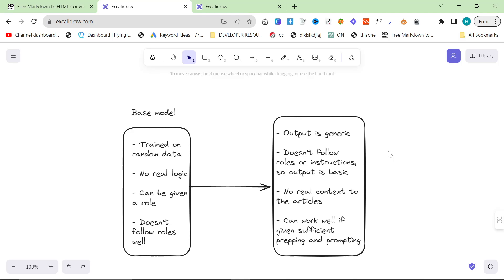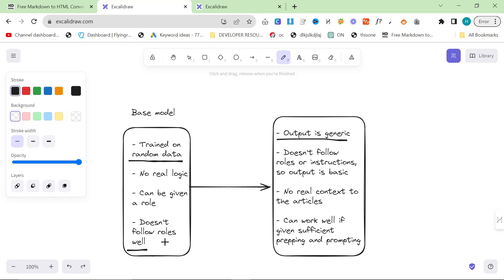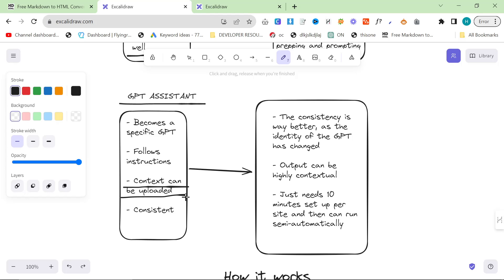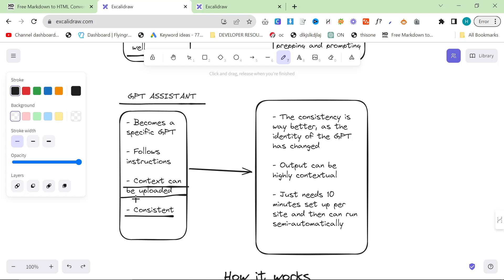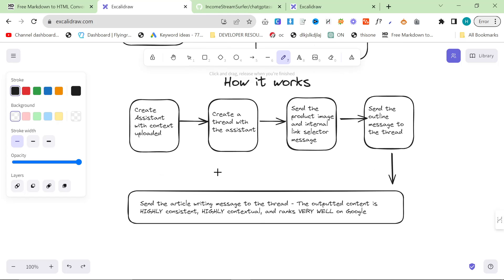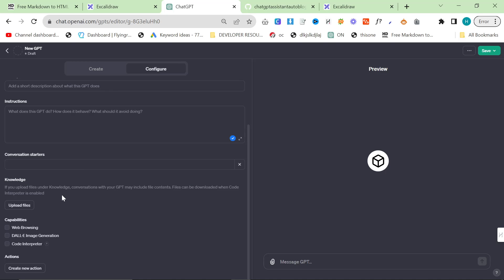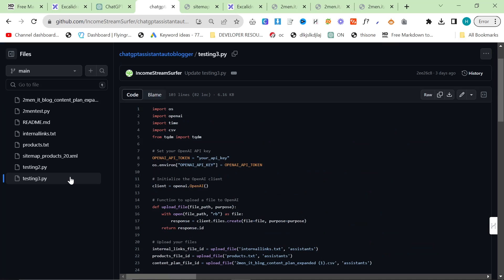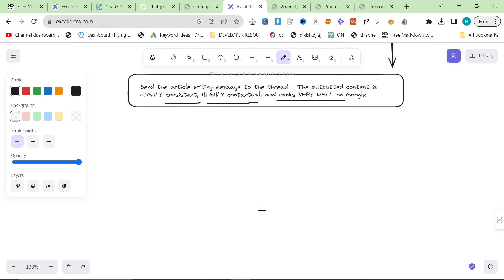This ChatGPT Update is A Game Changer For SEO Content Creation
Why The ChatGT Assistant API Has Changed SEO Content Creation Forever

How The ChatGPT Assistant Has Made writing ChatGPT Content SO MUCH EASIER.

Before, you were always working with a randomly trained ChatGPT model, which gave you could try to give a new personality, and brain, but it never really seemed to fully work

Now, on the other hand, it is as if we can create our very own mini LLMs, which are fine-tuned to do precisely what we want them to do, which can include giving huge amounts of context to an article

Here is the autoblogger that I created with the ChatGPT Assistants API which OpenAI released recently

This is a game changer for SEO, because we can now produce highly personalised content for clients or for our own websites, and start to produce much higher quality content

I wanted to make this video because it's hard to explain why the Asssitant's API is such a leap forwards, and it's not just another change that doens't really change anything in terms of content creation

One final thing to say is that CustomGPTs in the store aren't going to work as well as your own CustomGPT using your own business data as knowledge

Peace out

Hamish